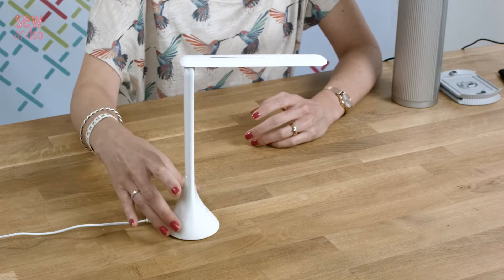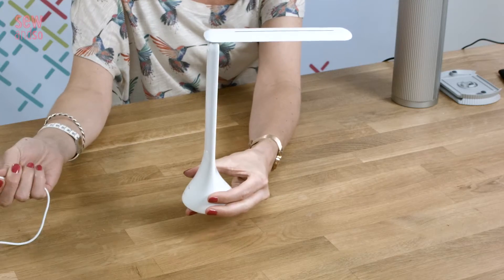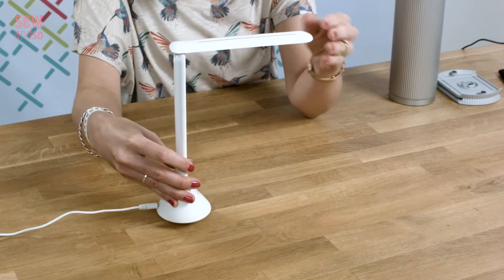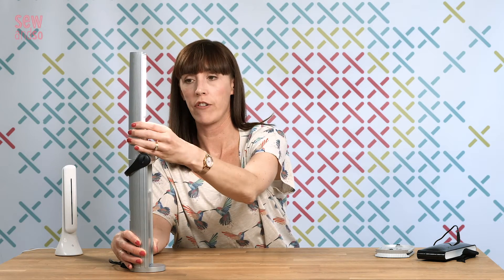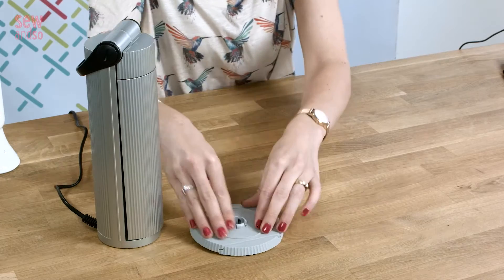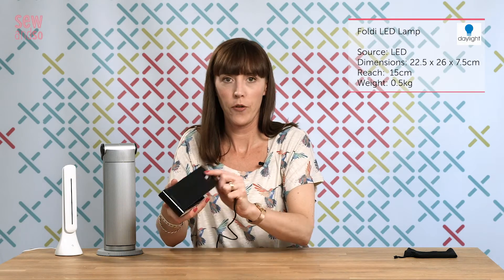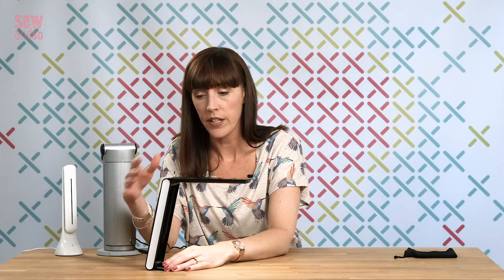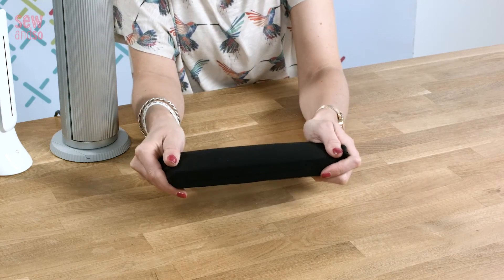Editor's Choice: Portable Lamps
In this flosstube episode, we look at portable lamps, with three fantastic lamps that cater for all tastes. If you want to stitch in the evening, no matter where you are, then a portable lamp is a must. Our top picks are three models from Daylight, which offer unrivaled lighting on the move.